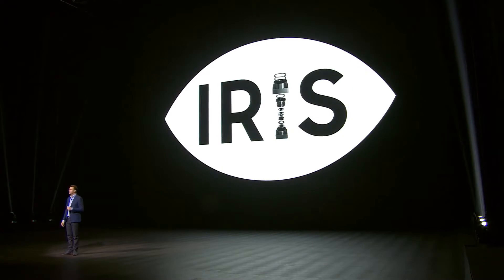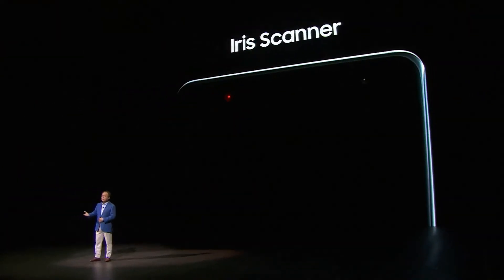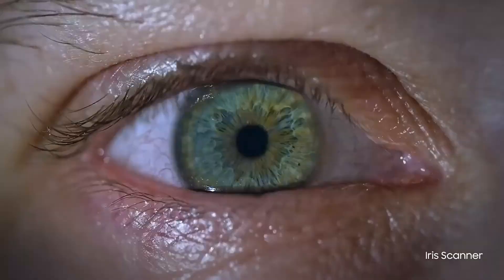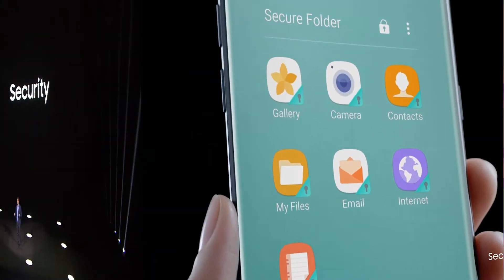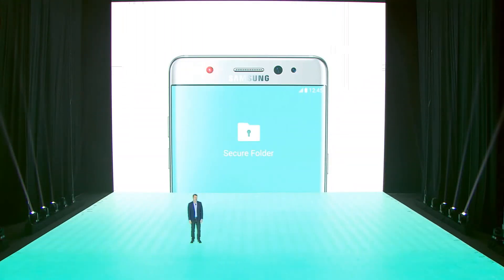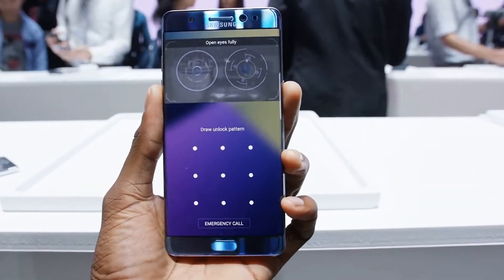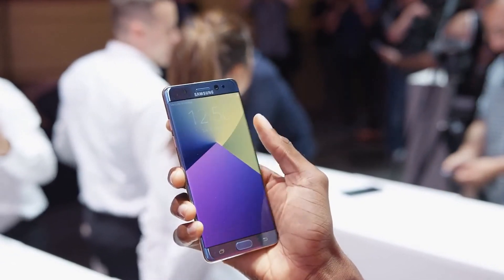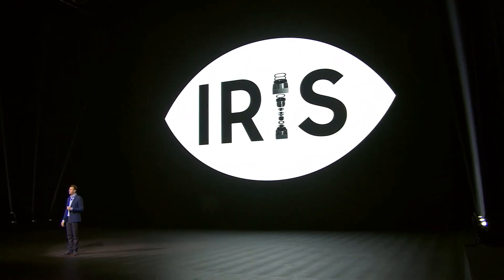Iris Scanner |Samsung Galaxy note 7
Iris scanner on Latest Samsung Galaxy note 7! New Ear for the smartphone Security and pretty Fast and Accurate